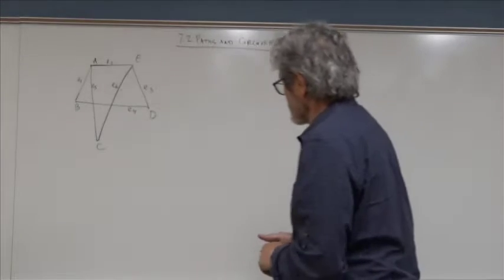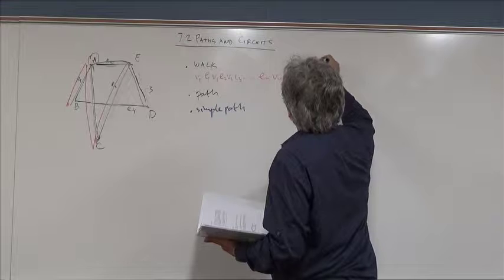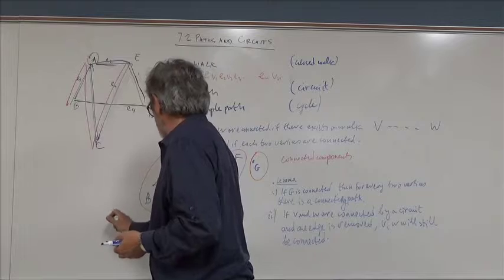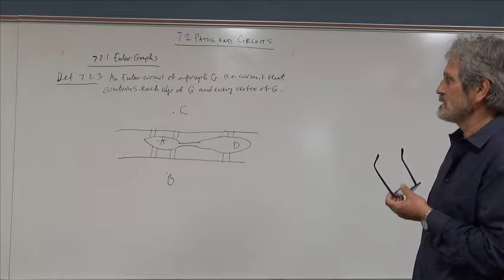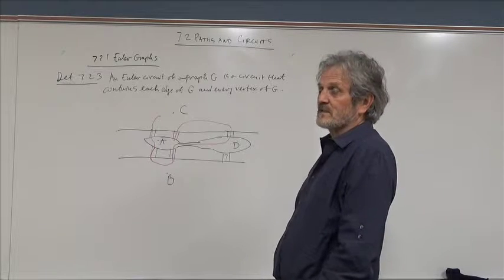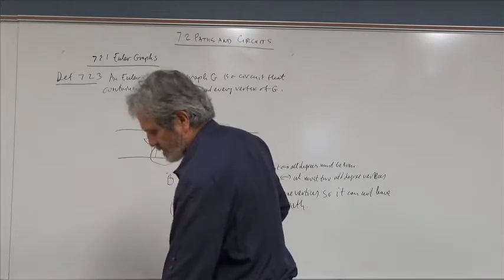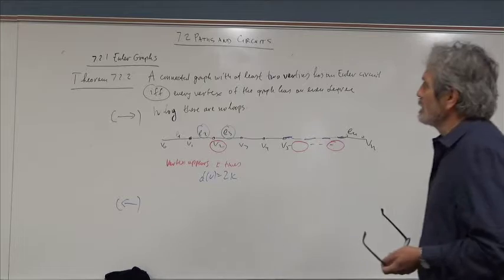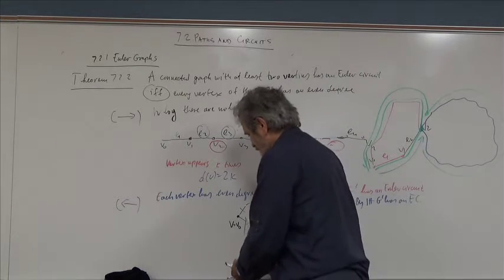Section 7 2 Part I